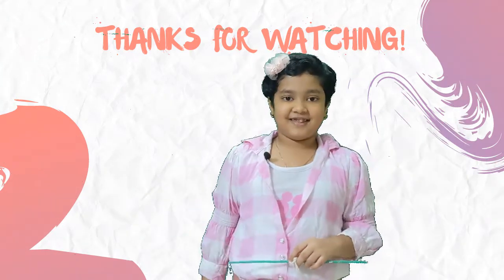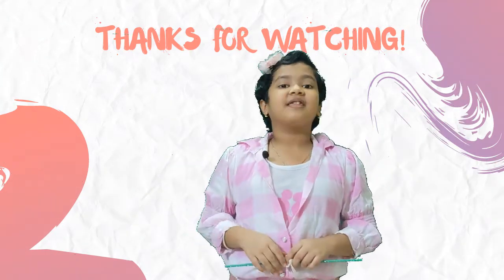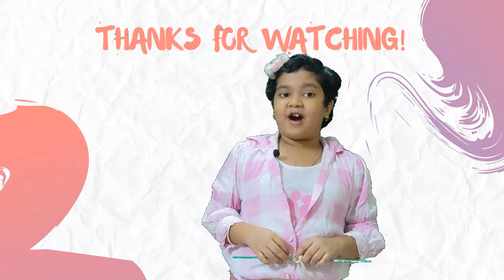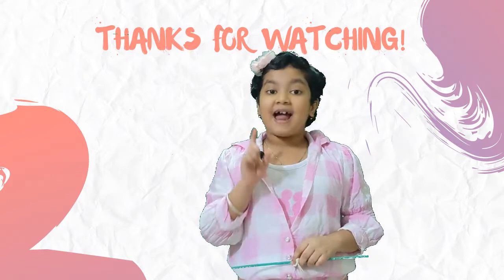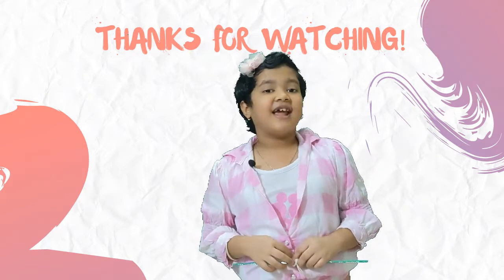Air Balloon Activity | EVS Activity for class 2 | Science Activity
Hello friends. I hope you all are doing well.

Today, I am going to show you an activity based on Air. This is an EVS activity and proves air has weight. I hope you all will enjoy this.

Air balloon activity
Air activity for EVS
Science activity

EVS activity for kids Std1 & Std2, EVS Activity on Air, Air has weight, Air Balloon activity

ABOUT ME
My name is Amritayshree Pattnaik & I love to tell stories and watch them a lot. I come from the land of Lord Jagannath. This channel is about all the activities that I do and share with all of my friends.

I love to share my learning on the story telling, poems and projects with all my friends.